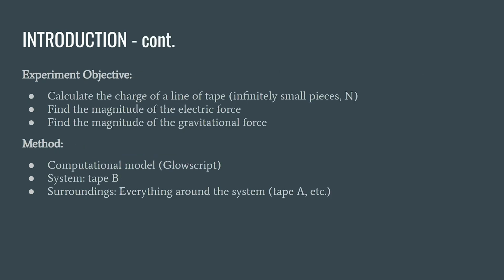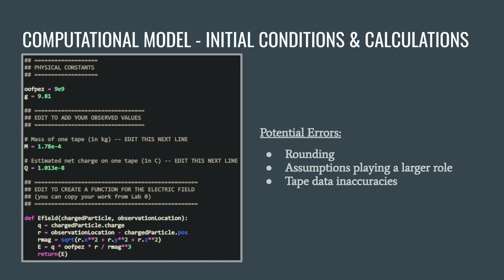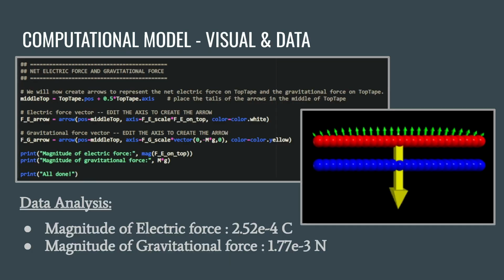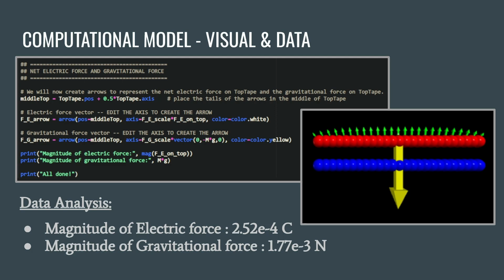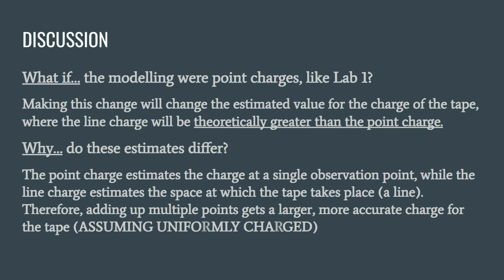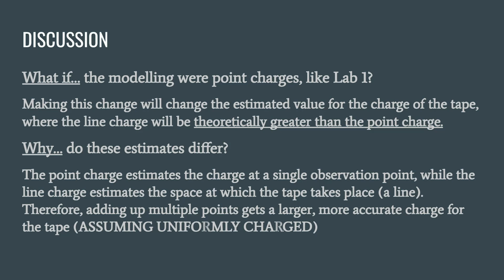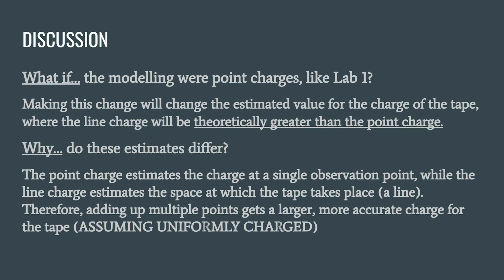PHYS 2212 LAB 2: Lines of Charge